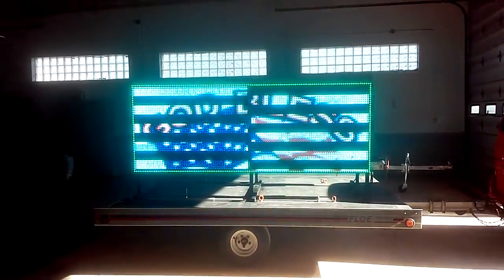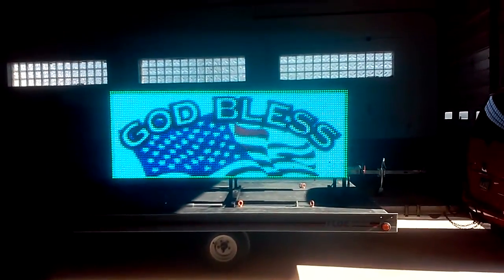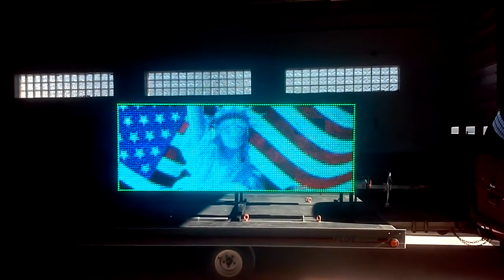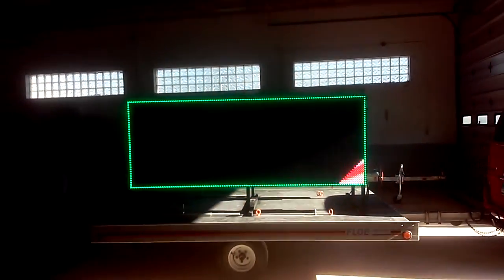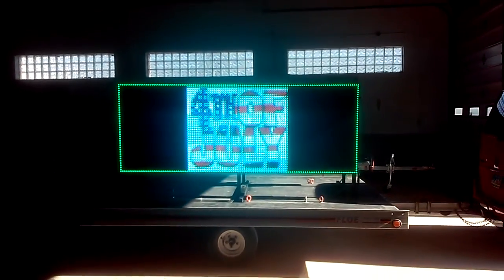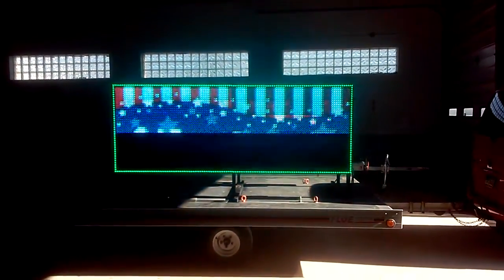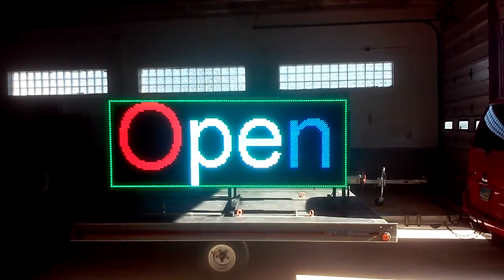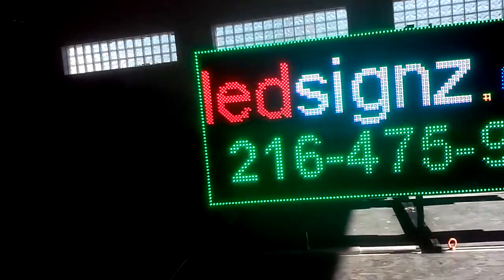Led sign parade float celebration festival display